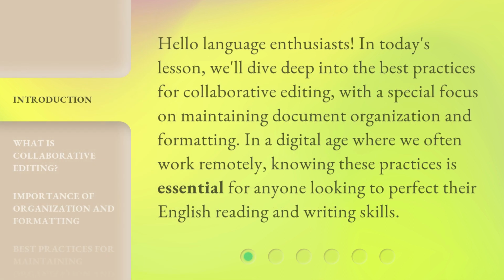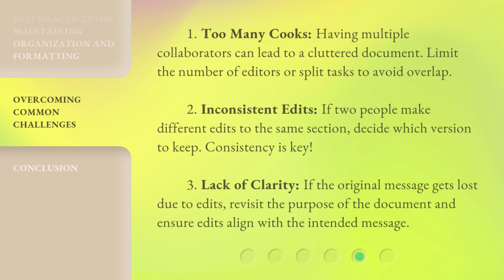Maintaining Organization in Collaborative Editing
Mastering Collaborative Editing: Maintaining Organization and Formatting • Learn the best practices for maintaining organization and formatting in collaborative editing. Enhance readability, ensure consistency, and reduce confusion with these expert tips and tricks.

00:00 • Introduction - Maintaining Organization in Collaborative Editing
00:31 • What is Collaborative Editing?
01:00 • Importance of Organization and Formatting
01:40 • Best Practices for Maintaining Organization and Formatting
03:00 • Overcoming Common Challenges